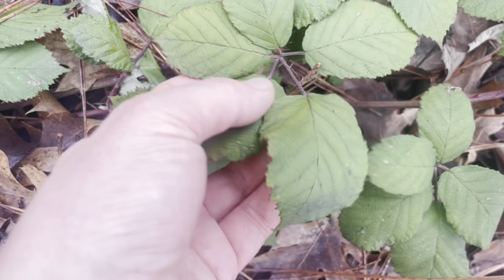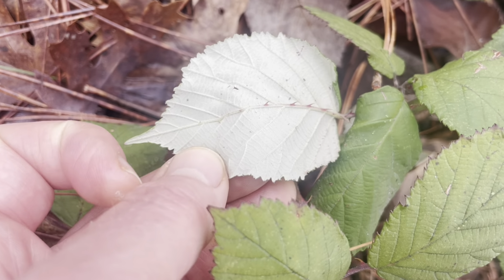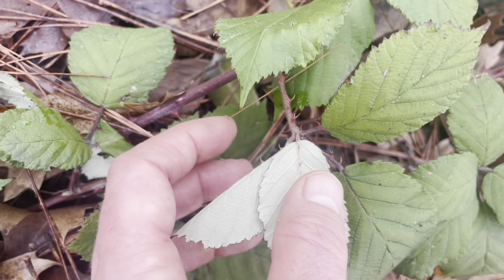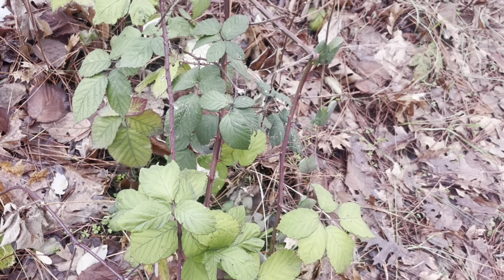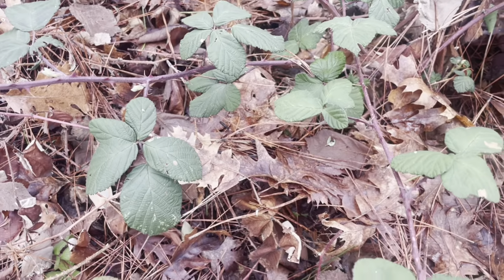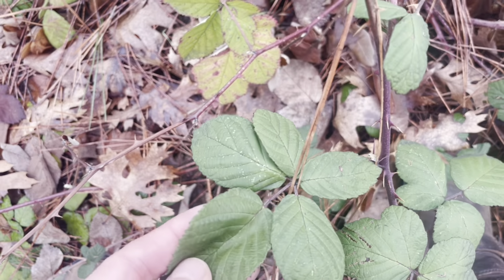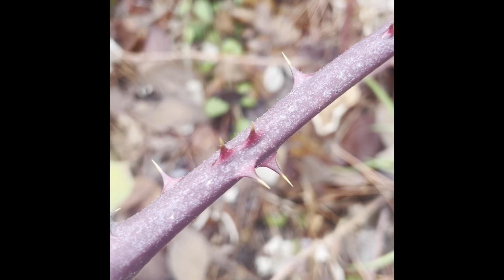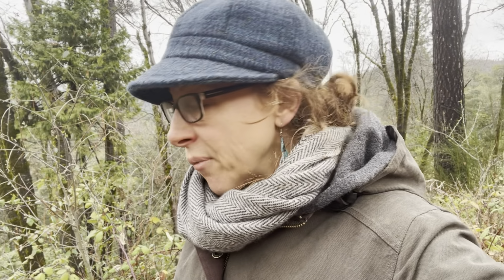Medicinal Uses for Blackberry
Himalayan blackberry (Rubus armeniacus) is invasive in North America, yet has the same medicinal uses as any Rubus species.

When clearing blackberry from your landscape set those leaves up to dry and put it to good use.
Invasive species are begging to be put in your medicine cabinet.